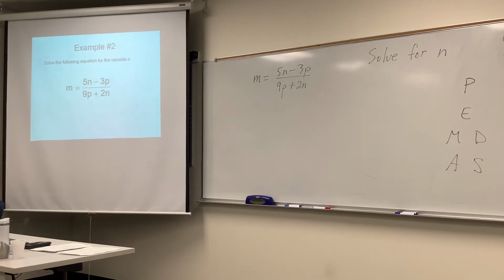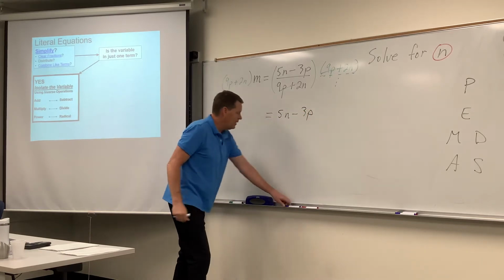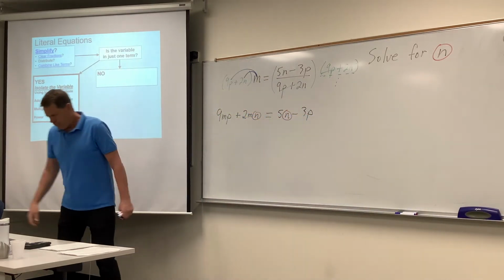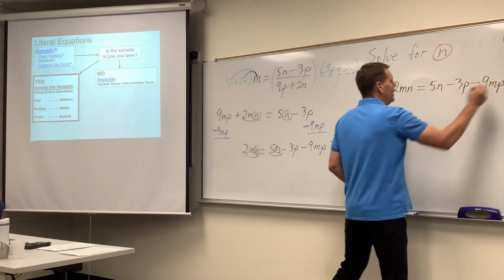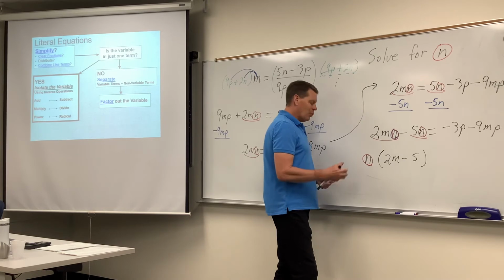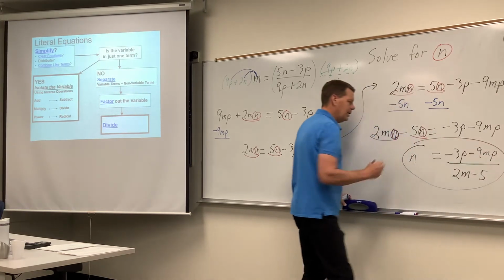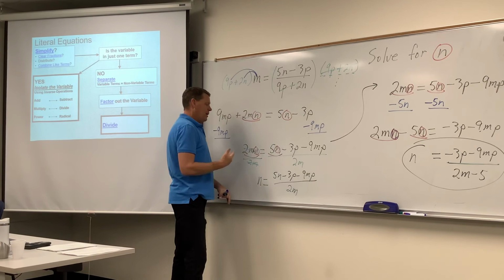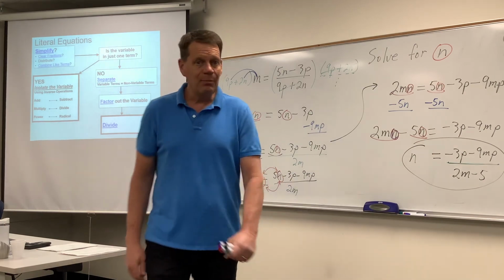College Algebra - Literal Equations - Example #2